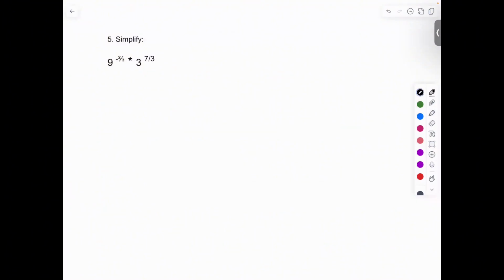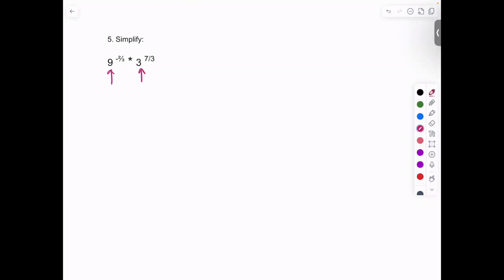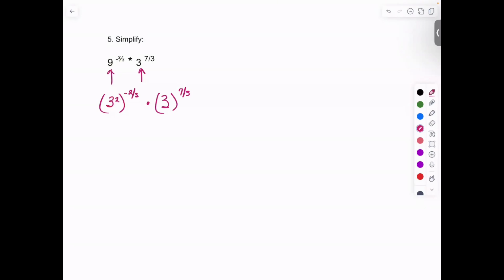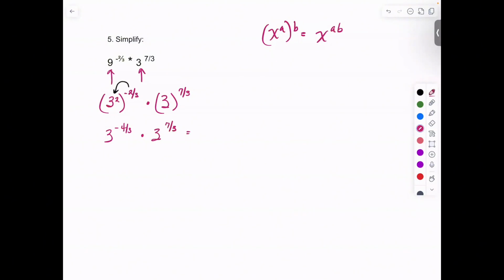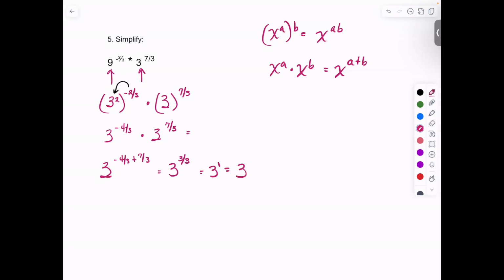Algebra 2 Spring Final Exam Review 1 - Question 5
Review and practice key concepts from second semester Algebra 2 to help you prepare for your final exam. In this video, we walk through a practice question step-by-step to strengthen your understanding and problem-solving skills.

This question relates to this topic: Simplifying Exponential Expressions

Find the document called Algebra 2 Spring Final Exam Review 1 for this review